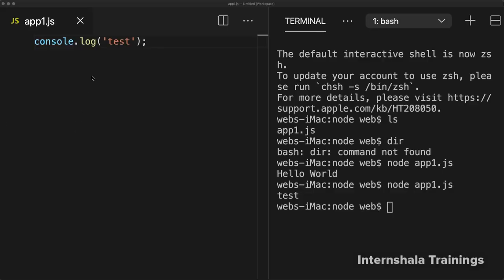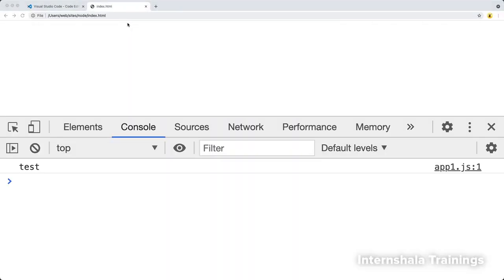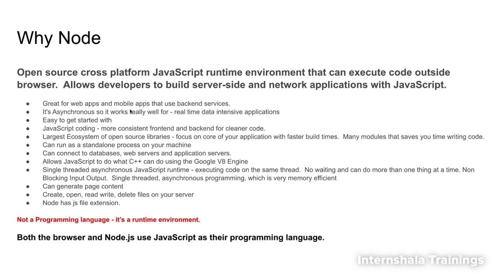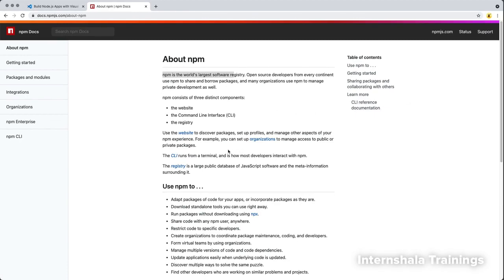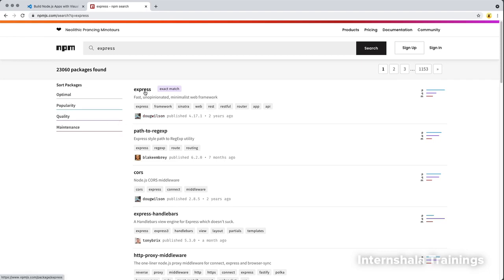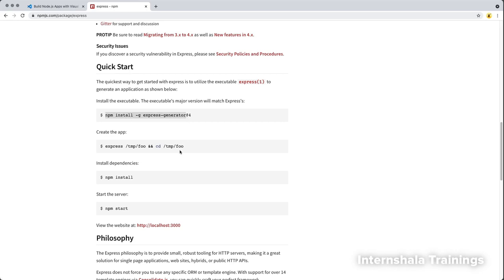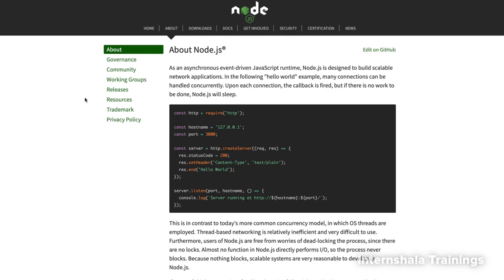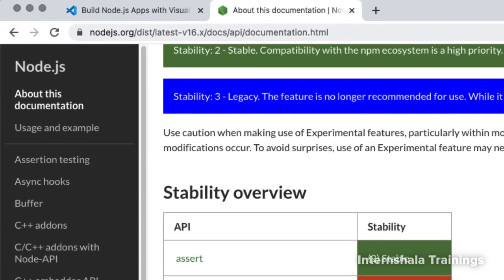4. How Node works || Node.js Tutorial || Developer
Hello ,
Here I am delivering a new playlist on Node JS.